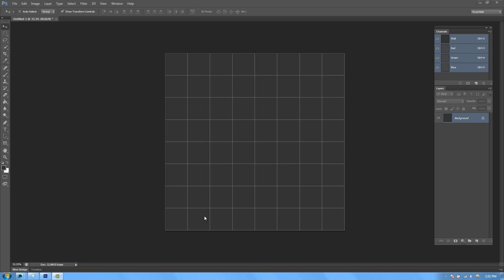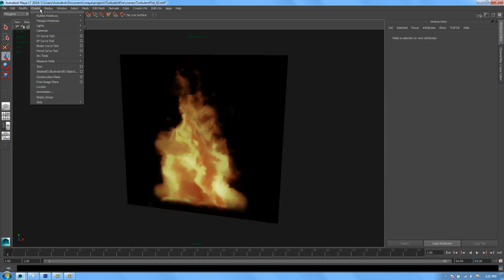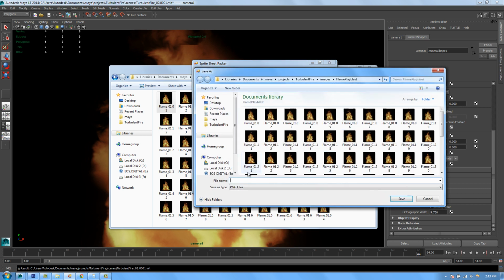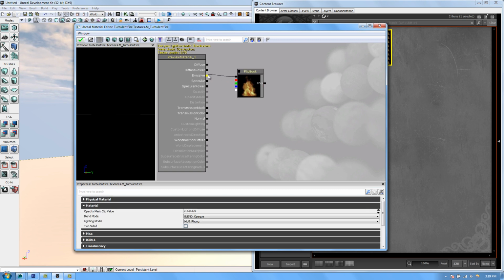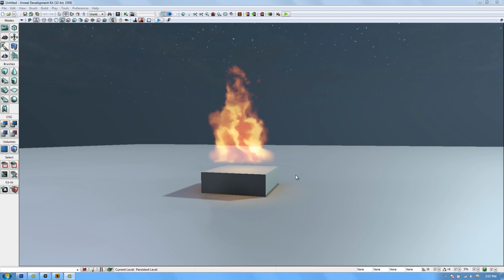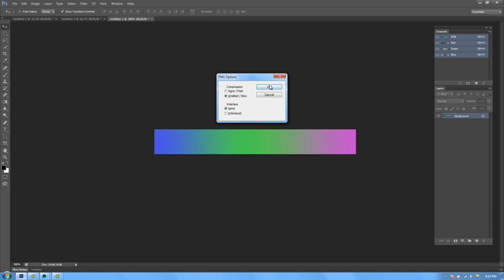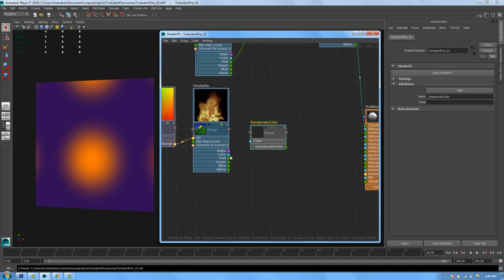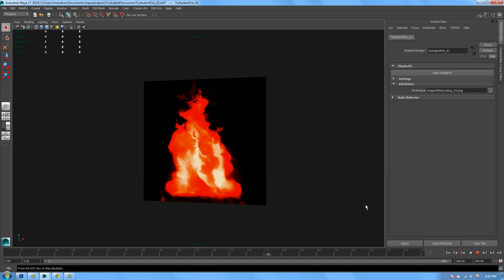ShaderFX in Maya LT -- Creating a Fire Effect Part 2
In this 2-part series, Chris Perrella shows how to use ShaderFX to make visual effects. In this example, he creates a flip book-style fire effect efficient enough for mobile games. In part 1, Chris shows how to create the fire effect. In part 2, he shows how to set up and create the flip book texture.